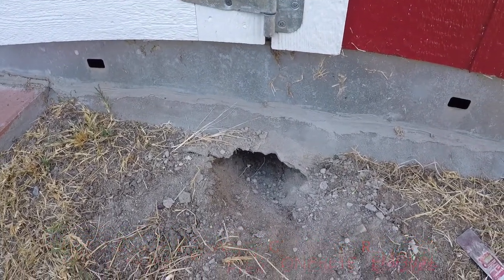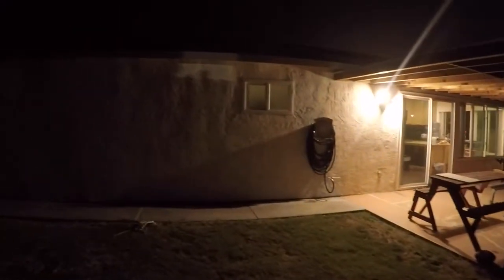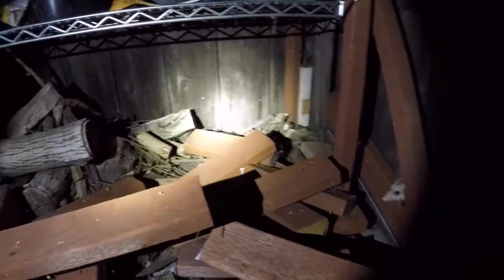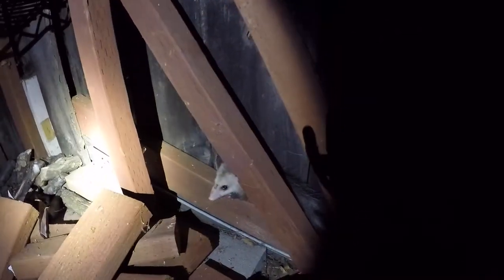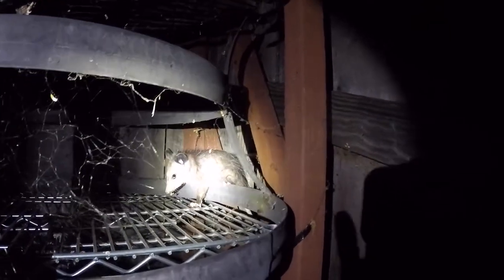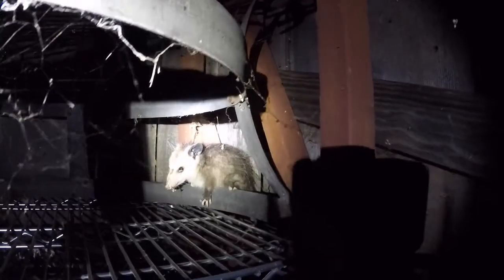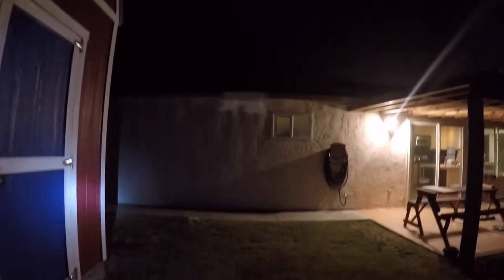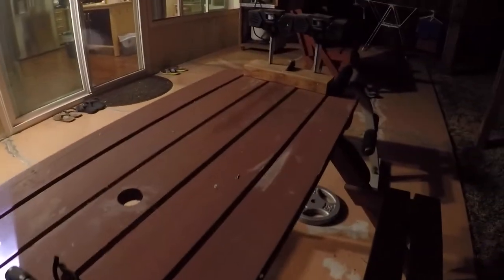Possum resolution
got the possum out of my shed basement